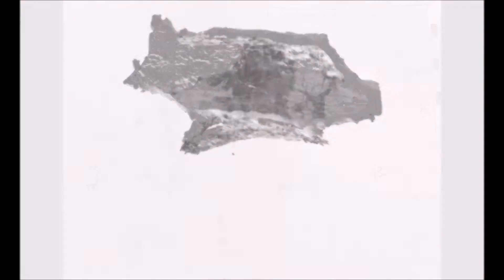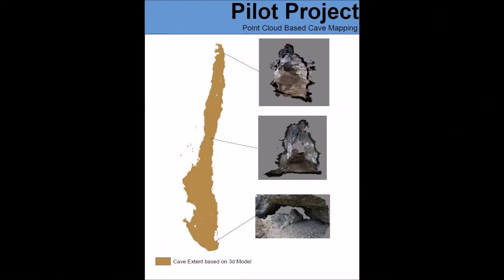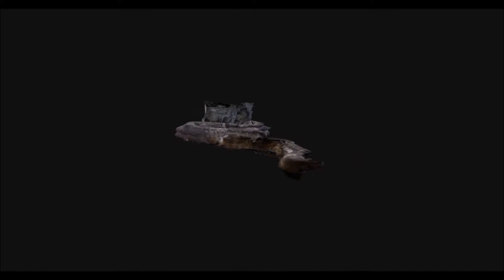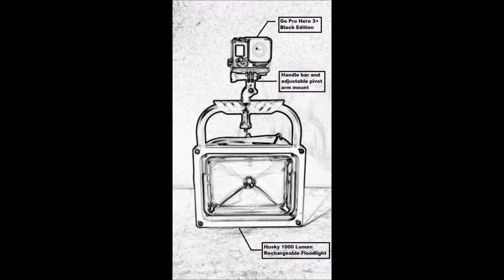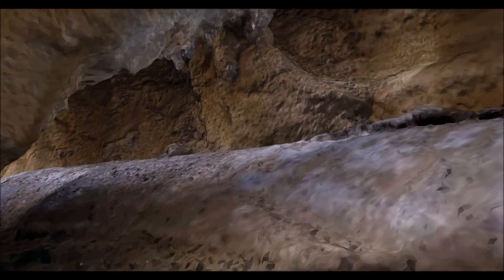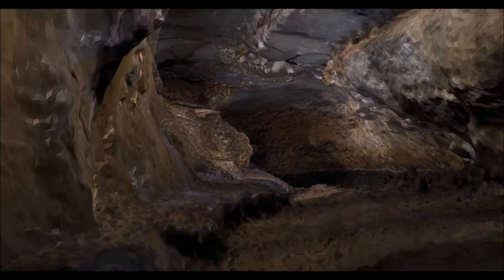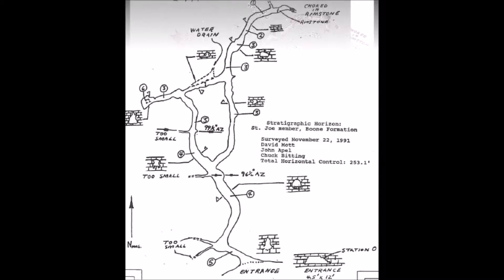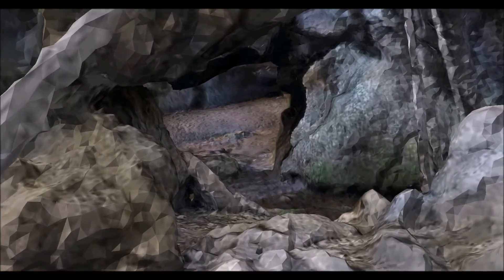Modeling Ozarks Caves in 3D